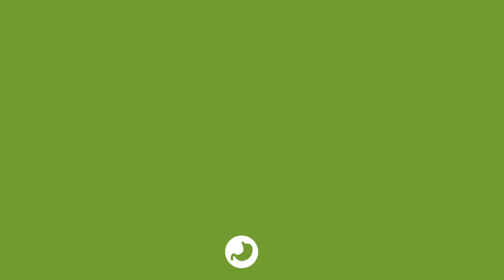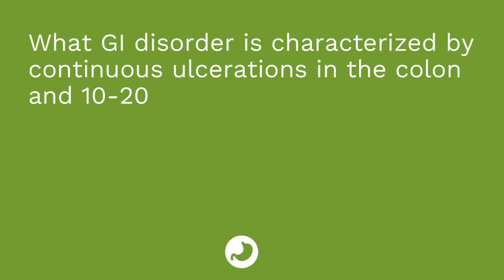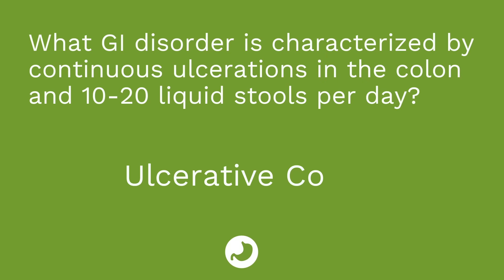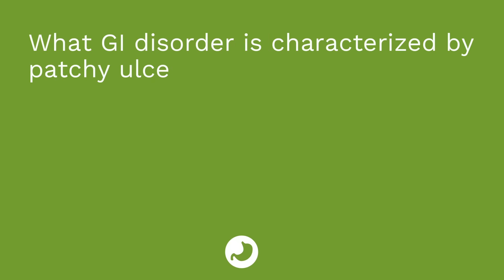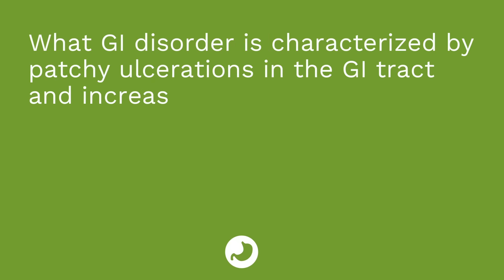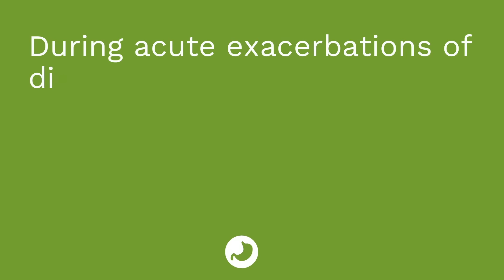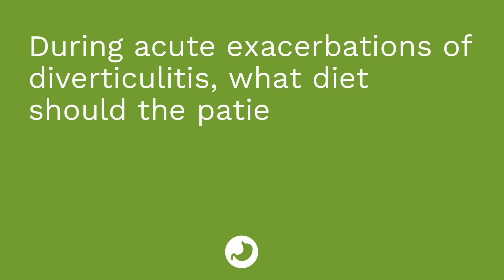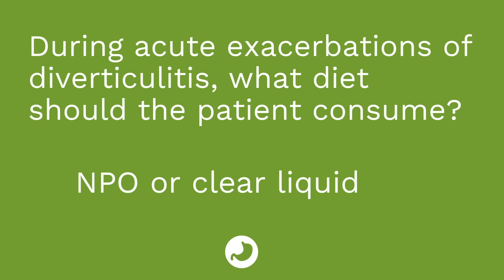Ulcerative Colitis, Crohn's Disease & Diverticulitis - Medical-Surgical (GI)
The following inflammatory bowel disorders: Ulcerative Colitis, Crohn's Disease, and Diverticulitis. The pathophysiology, signs/symptoms, labs, diagnosis, treatment, nursing care, and patient teaching for each of these disorders. At the end of the video, a knowledge check to test your understanding of some of the key facts she presents in the video.

00:00 What to expect with Ulcerative Colitis, Crohn's Disease & Diverticulitis
00:30 Ulcerative Colitis
4:30 Crohn's Disease
8:06 Diverticulitis
10:18 Quiz time!